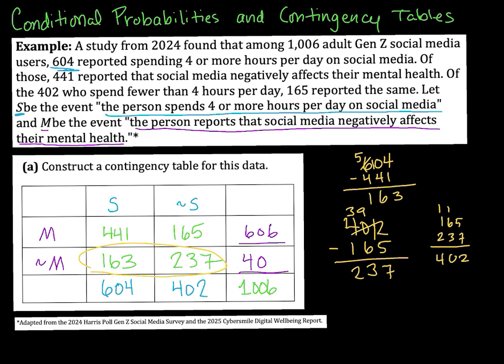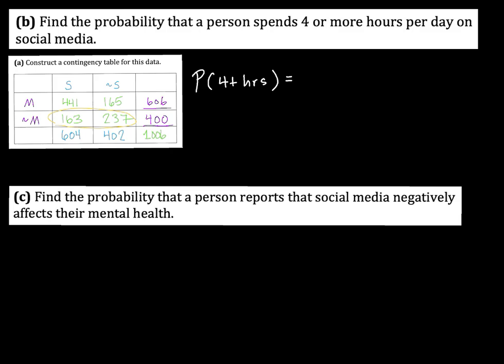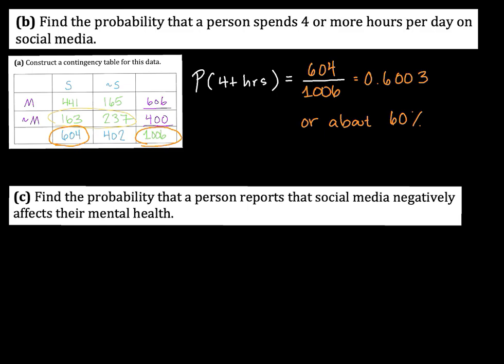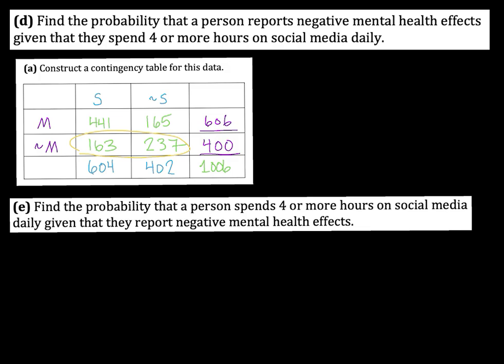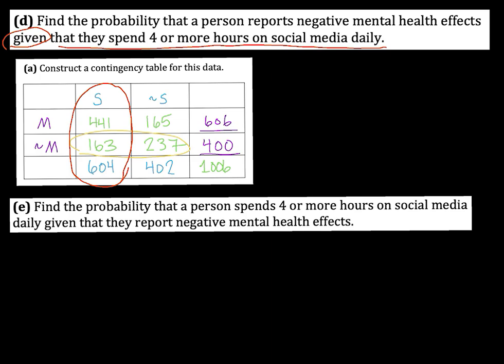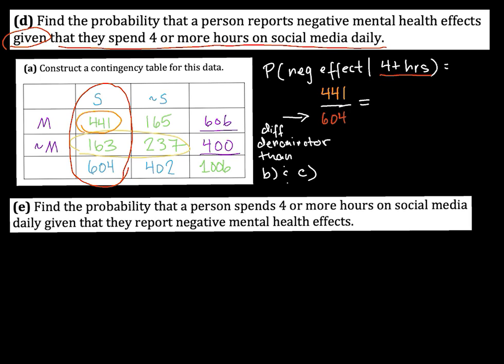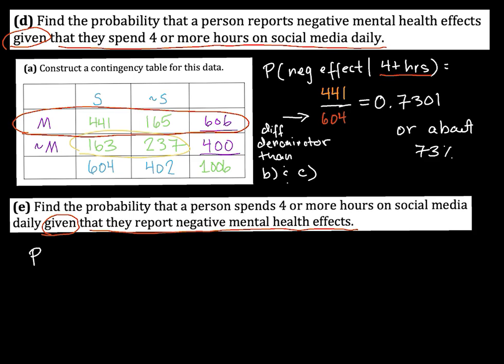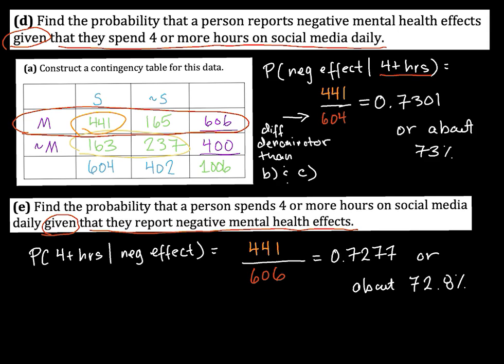Conditional Probability with Contingency Tables (Part 2 of 2)